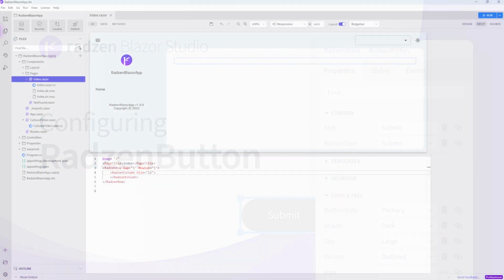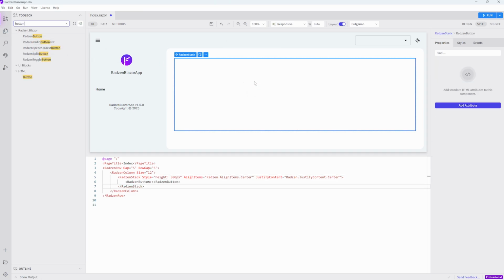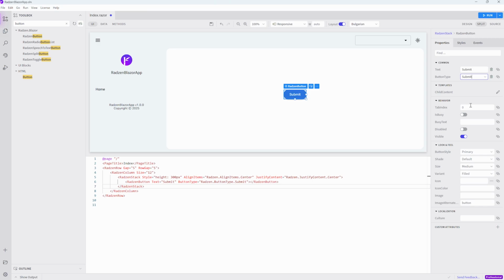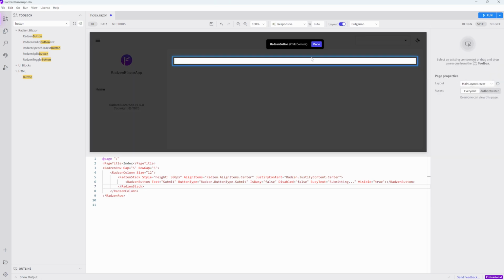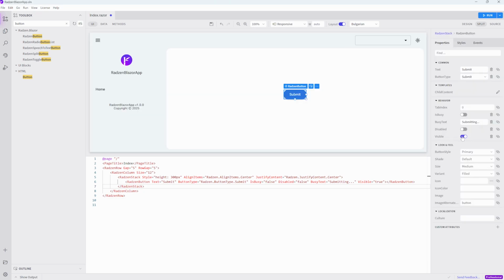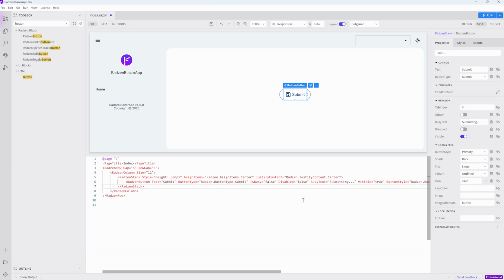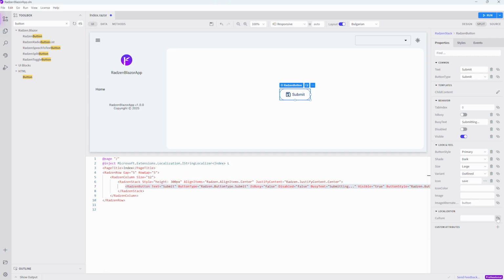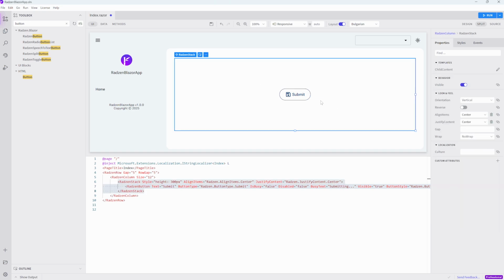Add and Customize RadzenButton in Radzen Blazor Studio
Learn how to add, customize, and style the RadzenButton. It is one of the most flexible and widely used components in Radzen Blazor Studio.
In this step-by-step video, we walk through its common properties, behavior options, styling tools, and advanced customization features.

- How to build a centered layout using RadzenStack
- Adding a RadzenButton to your page
- Configuring essential properties: Text; ButtonType (Button, Submit, Reset); TabIndex, IsBusy, BusyText, Disabled, Visible
- Styling the button using: ButtonStyle (Primary, Secondary, Danger, etc.); Shade, Size, Variant (Filled, Outlined, Text); Icon, IconColor, Image, and accessibility options
- Using ChildContent for custom HTML or nested components
- Understanding the inherited Culture property
- Previewing loading states and button interaction in real time

RadzenButton lets you combine behavior, interactivity, and design visually without writing any code. It’s a core building block for forms, dialogs, navigation, and interactive UI elements in your Blazor applications.